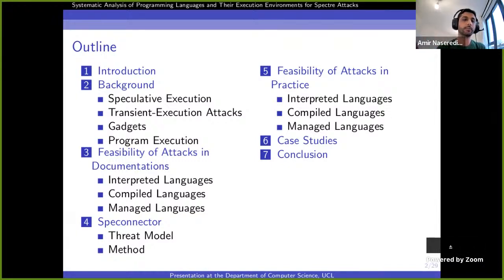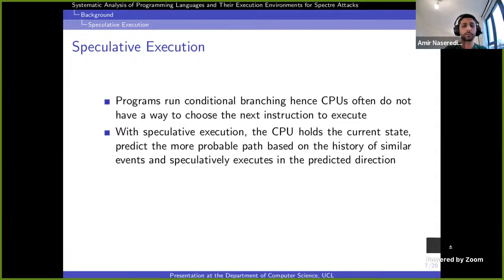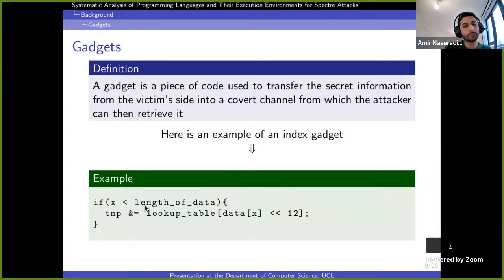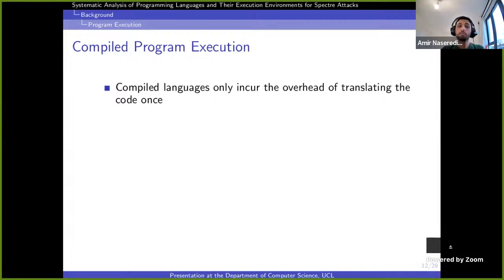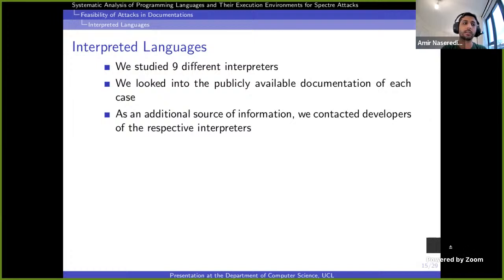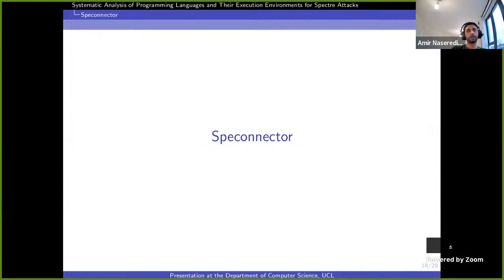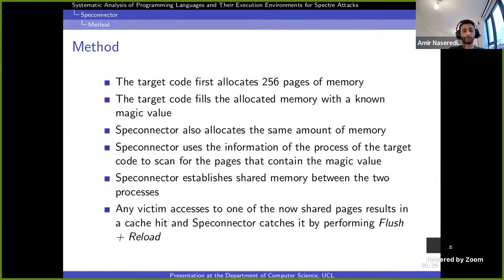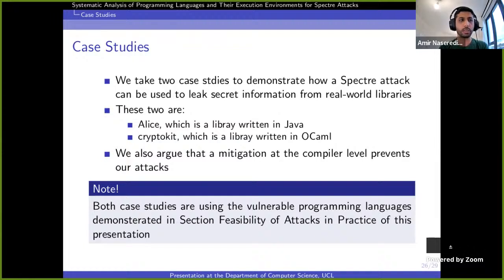Systematic Analysis of Programming Languages and Their Execution Environments for Spectre Attacks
UCL Information Security Research Seminar on 03.02.22

Abstract: In this paper, we analyze the security of programming languages and their execution environments (compilers and interpreters) with respect to Spectre attacks. The analysis shows that only 16 out of 42 execution environments have mitigations against at least one Spectre variant, i.e., 26 have no mitigations against any Spectre variant. Using our novel tool Speconnector, we develop Spectre proof-of-concept attacks in 8 programming languages and on code generated by 11 execution environments that were previously not known to be affected. Our results highlight some programming languages that are used to implement security-critical code, but remain entirely unprotected, even three years after the discovery of Spectre.

Speaker: Amir Naseredini is a PhD student at the University of Sussex, working on Microarchitectural Attacks specifically Spectre and Rowhammer. His homepage is